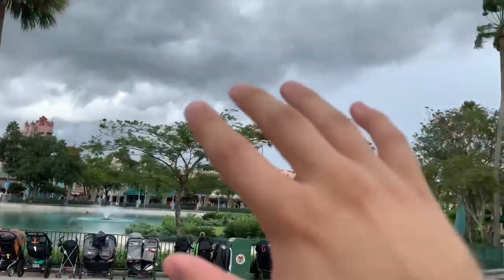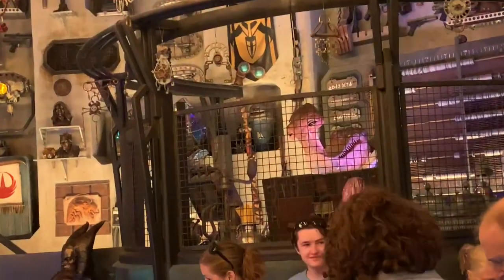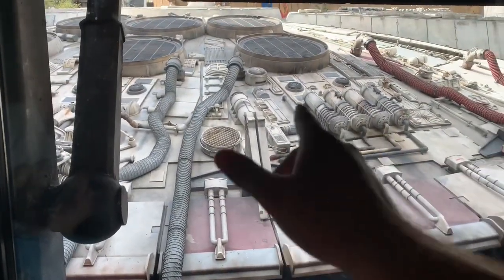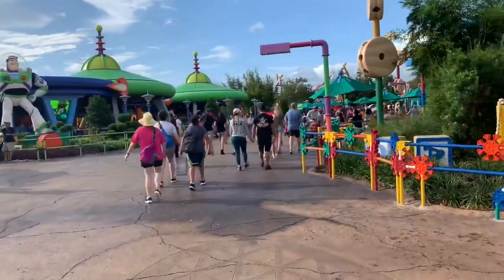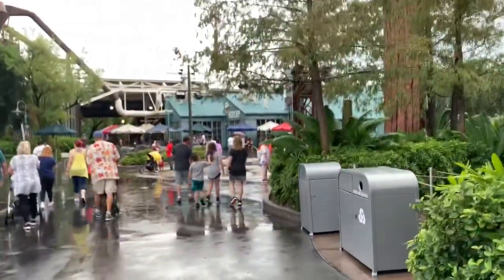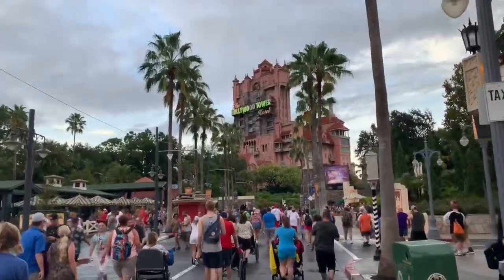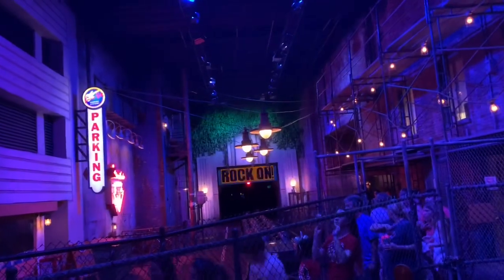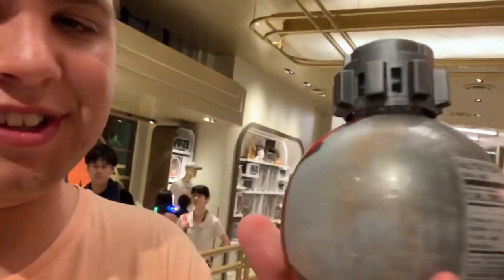Disney’s Hollywood Studios Vlog 9/15/19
In this vlog, I get to experience Star Wars: Galaxy’s Edge for the first time, and it was so mind blowing!!!

Also don't forget to check out Themeparkguy Productions on Instagram for more updates and content!